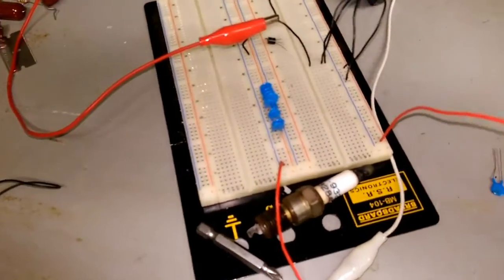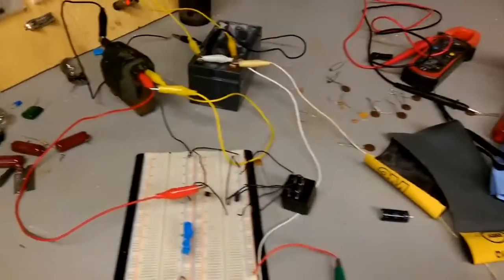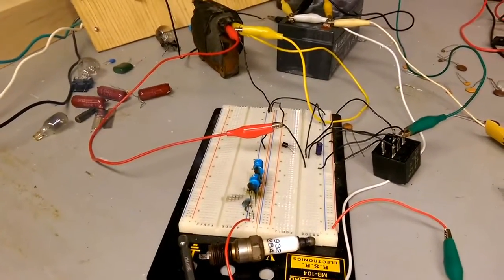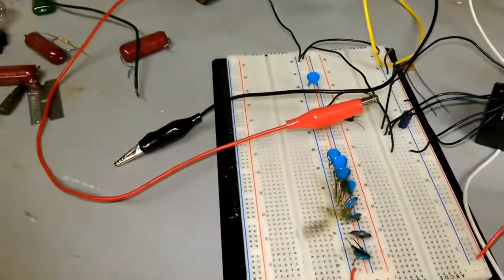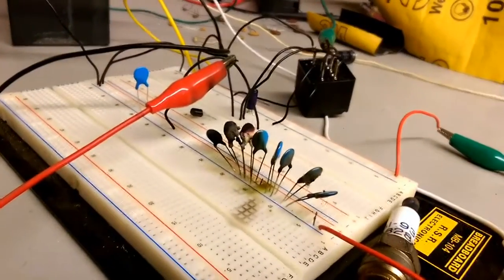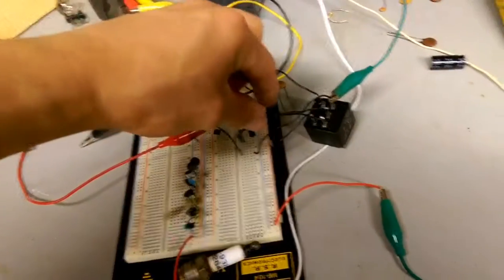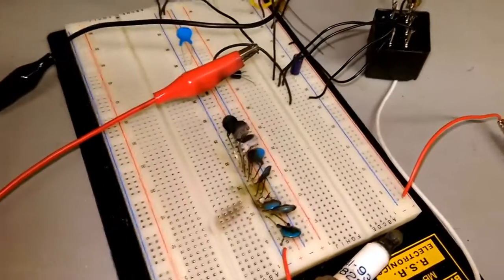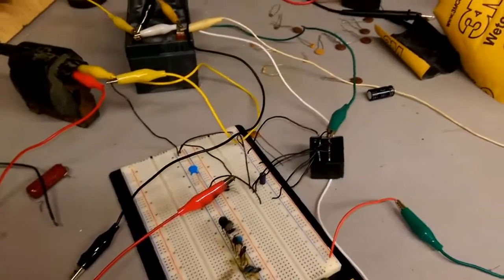Failing Capacitors on an Ignition Coil Circuit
One by one, my 250v capacitors were failing on a switching 12v circuit, containing an ignition coil that is known to create about a 100v AC voltage spike (or so I thought) Which induces the high voltage on the secondary side.

Either the spike is over 250 volts, the caps are cheap and won't handle 250v ac, or the capacitors are operating outside other limits.

Obviously I'm not big on electronics, but I'm learning and I thought it was pretty interesting to see this happen as a result of what I didn't expect to occur.

Sorry for the shaky video, it was recorded on my phone.